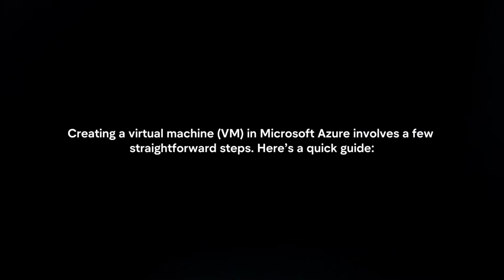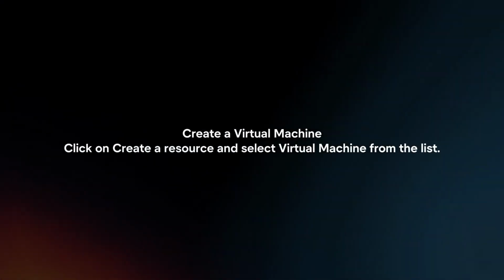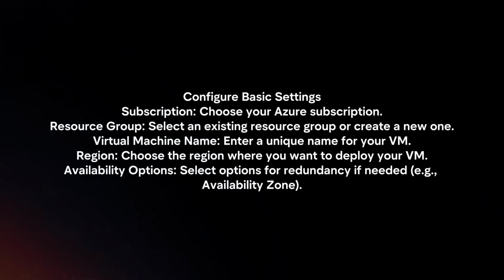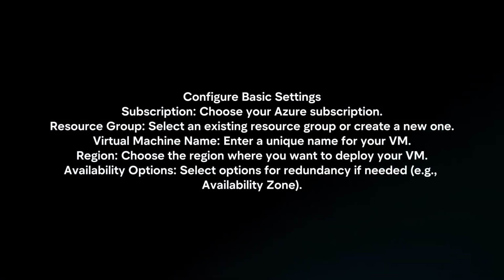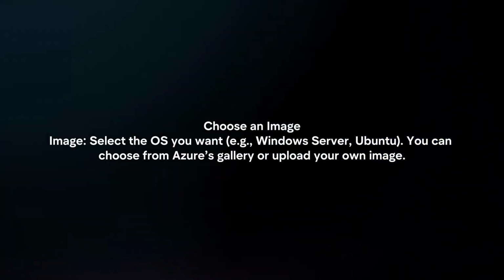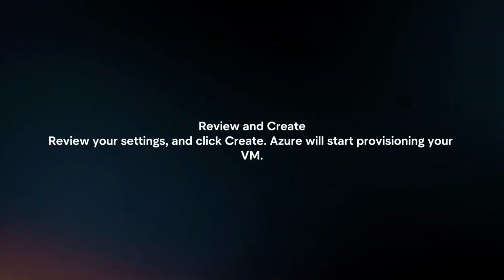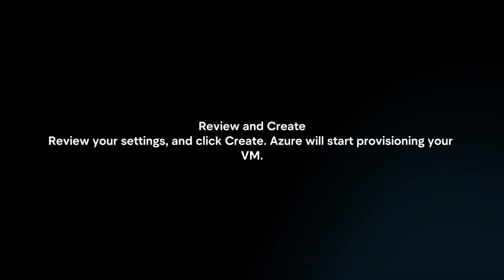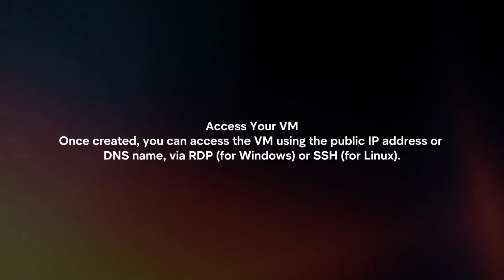How To Create A Virtual Machine In Microsoft Azure?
In this video I will explain In this video I will explain How You Can Create A Virtual Machine In Microsoft Azure In 2024.